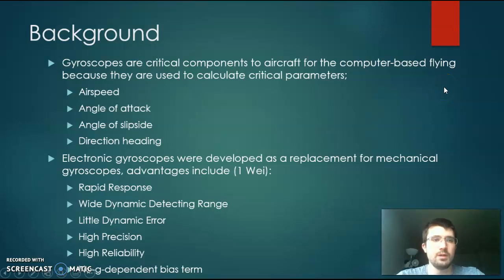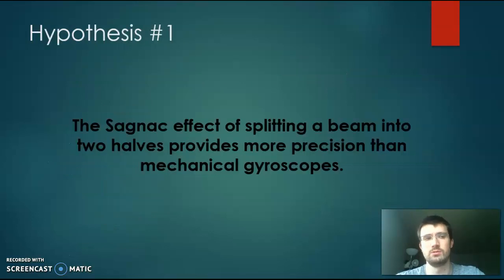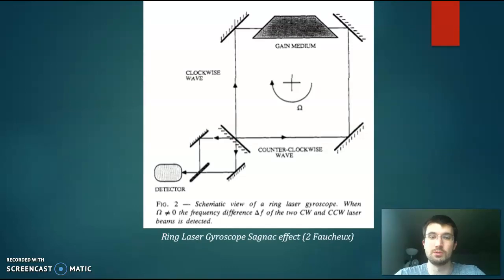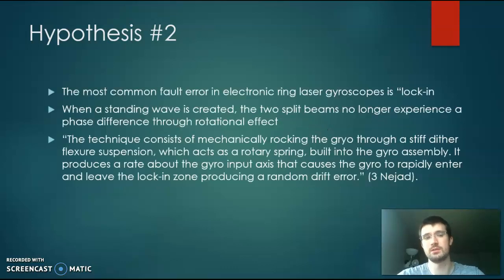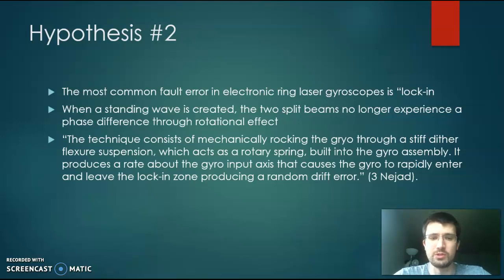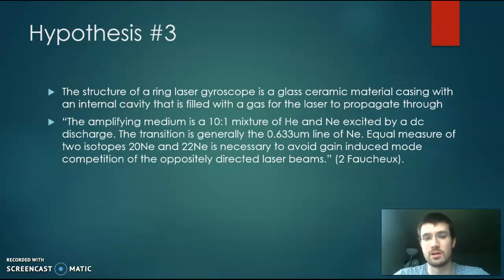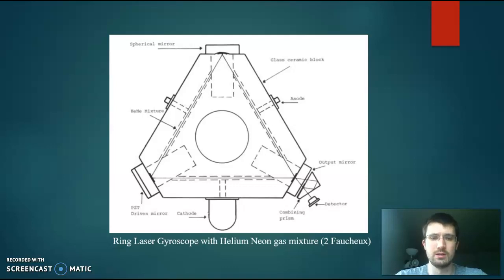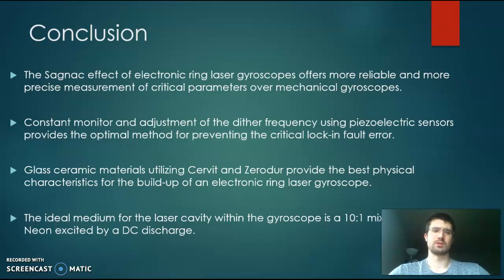Ring Laser Gyrscopes - Capstone Project